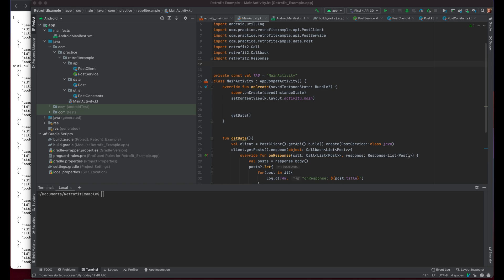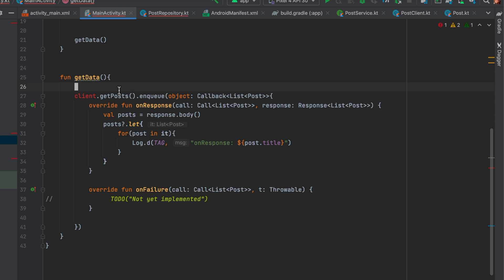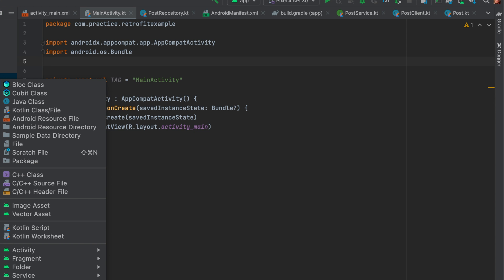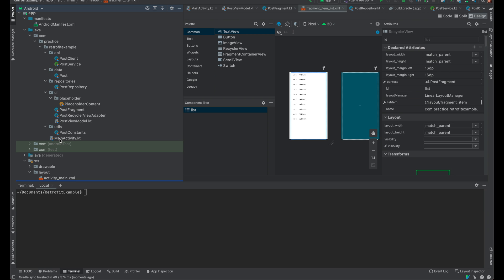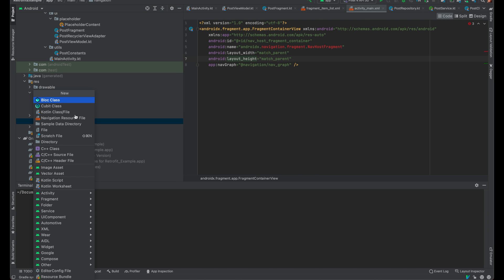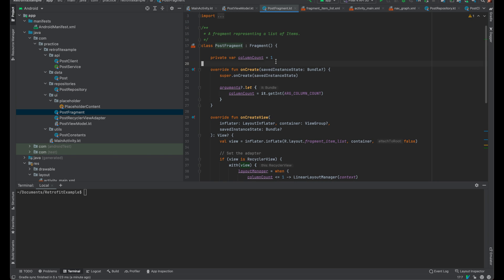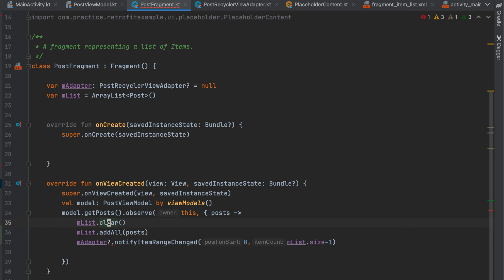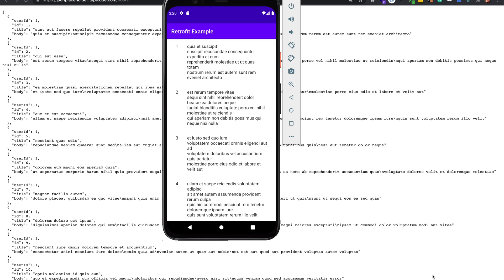2. Android - Show API Response In a List(Kotlin)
Android (Kotlin) - Show List of Items from API In a List using RecyclerView, ViewModel, and LiveData